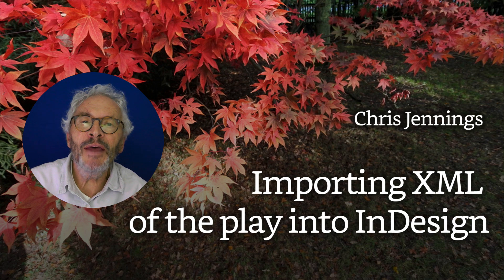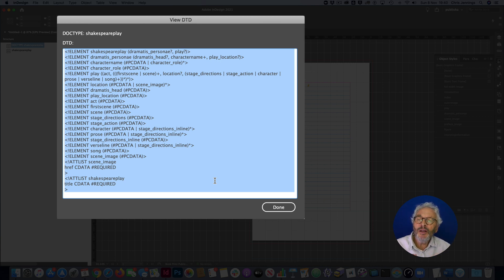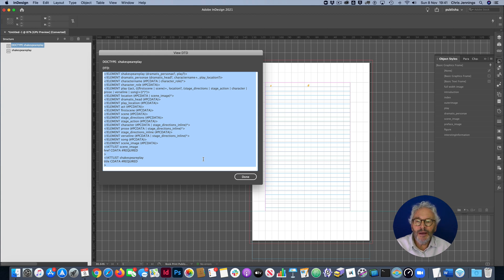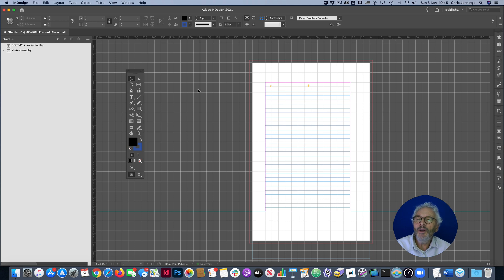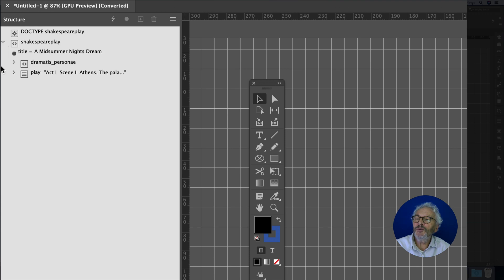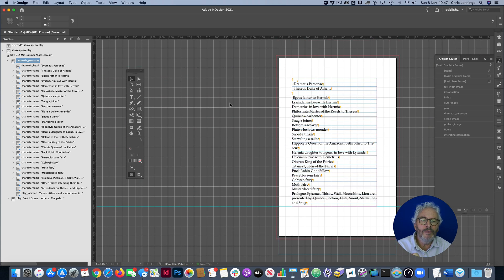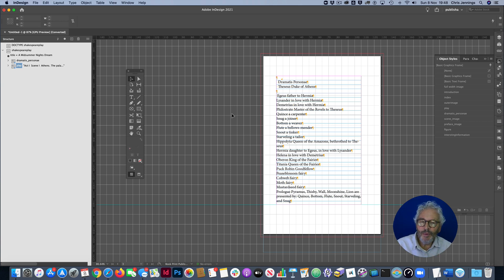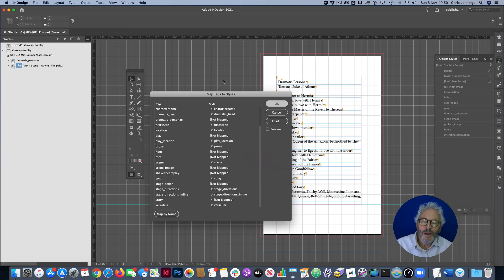Import XML into InDesign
We have a template that has a DTD. We import the XML and map tags to styles